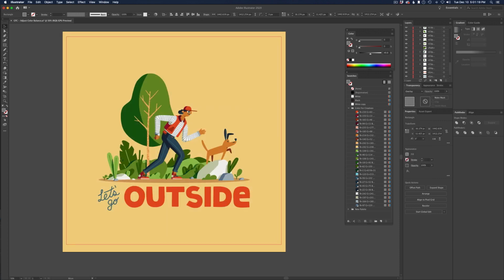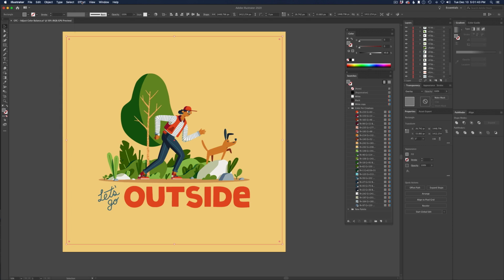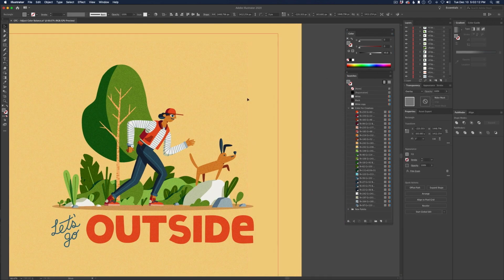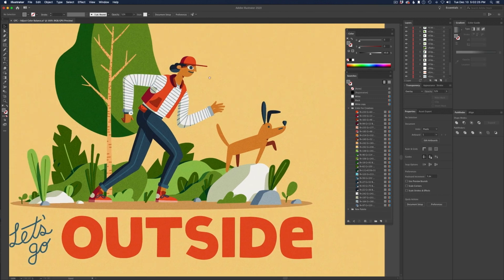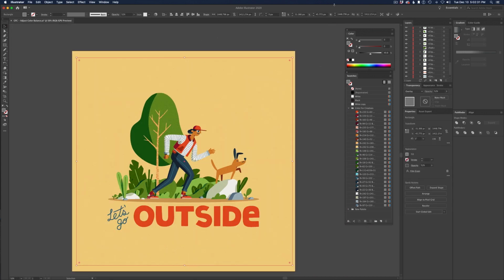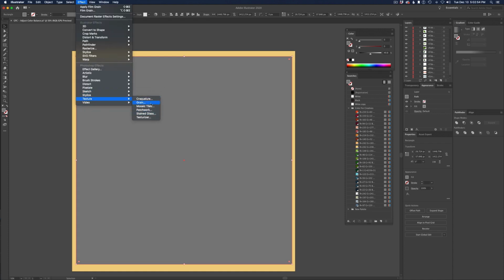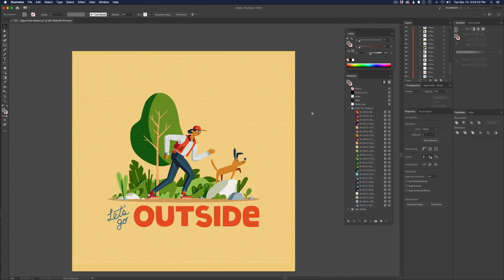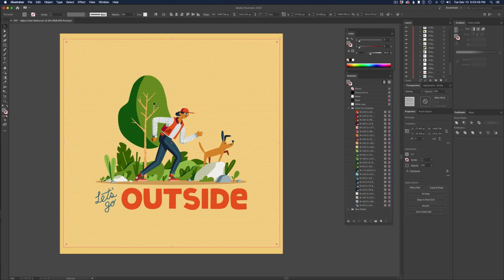24 Gray and Overlay